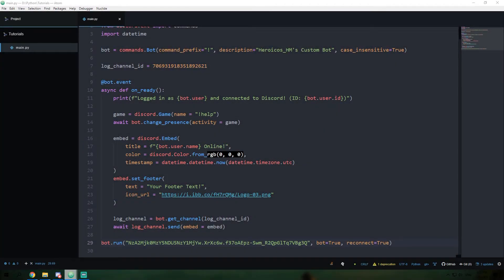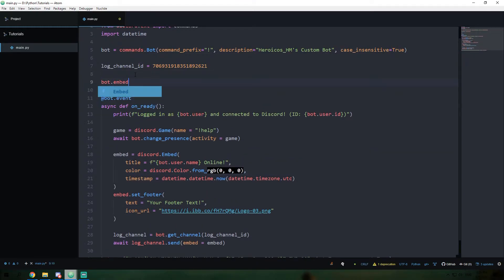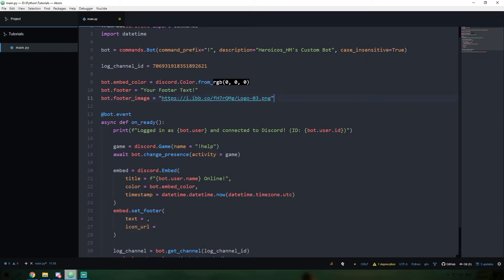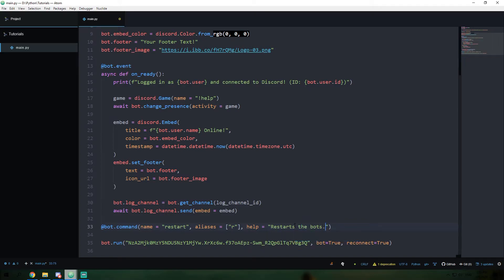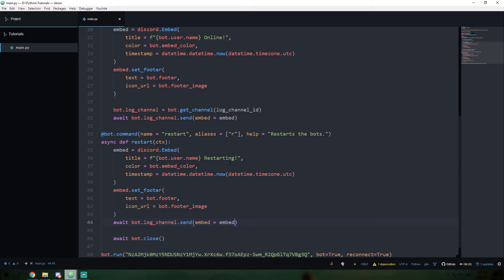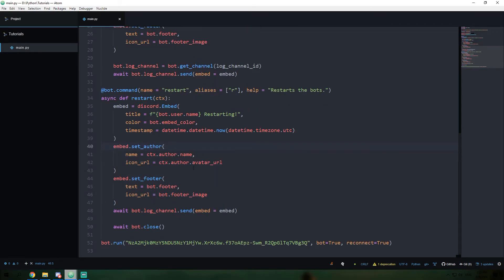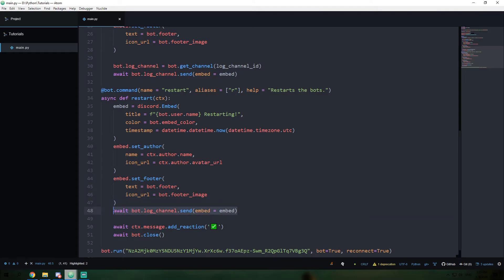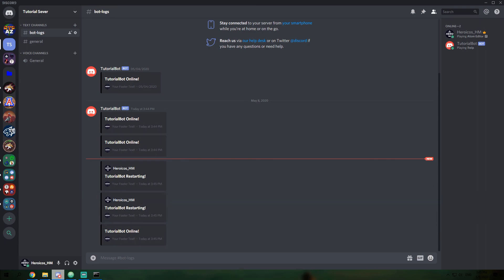Let's Make A Python Discord Bot From Scratch! | Ep. 3 - Restart Command!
Welcome back everyone! Sorry for the delay on this episode, got a little bit caught up in some other projects. In this video we go over how to set up a restart command that will allow you to edit your code and update the bot on the fly. I'm still having a lot of fun working on this series so I am excited to continue going forward. I would expect videos to slow down slightly, but never slower than 1 a week.